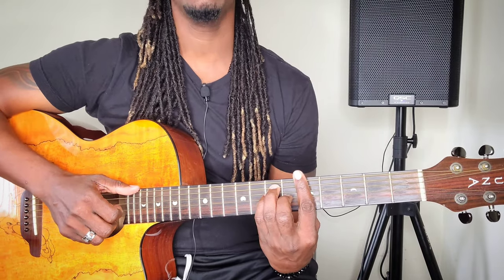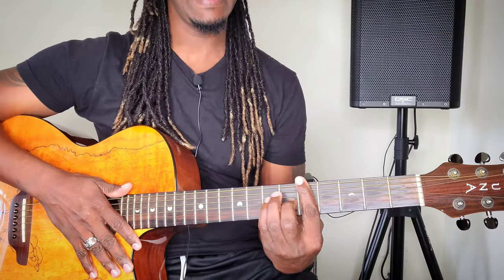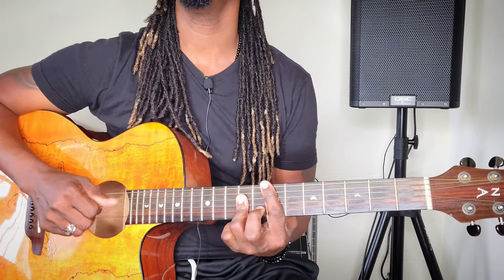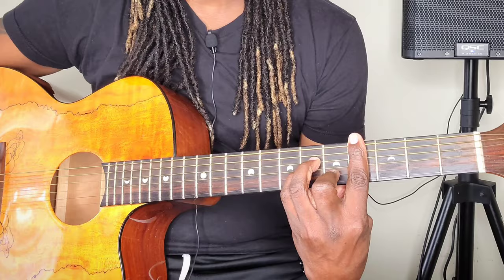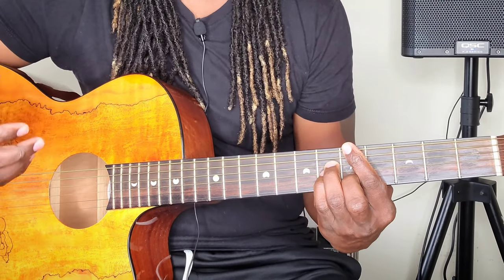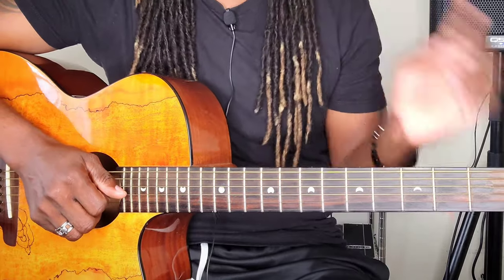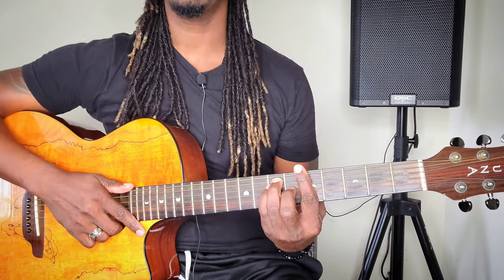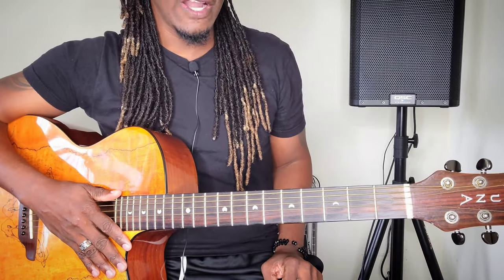Bob Marley - Three little Birds Lesson + Tutorial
I find three little birds to be a very boring song when it's being played Solo with the three basic chords! so I took the liberty of adding some flavor to the progression so it can sound much more appealing to the ears. I hope you folks find my version helpful as it is intended! MASSIVE RESPECT 🙏🏿🙏🏿

"Three Little Birds" is a song by Bob Marley and the Wailers. It is the fourth track on side two of their 1977 album Exodus and was released as a single in 1980. The song reached the Top 20 in the UK, peaking at number 17. It is one of Marley's most popular songs and has been covered by numerous other artists. The song is often thought to be named "Don't Worry About a Thing" or "Every Little Thing is Gonna Be All Right", because of the prominent and repeated use of these phrases in the chorus.